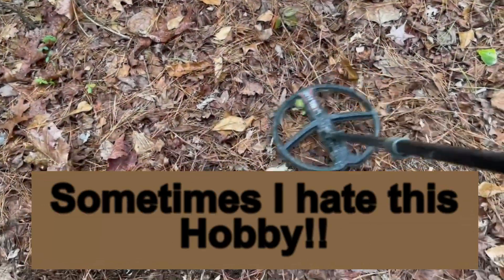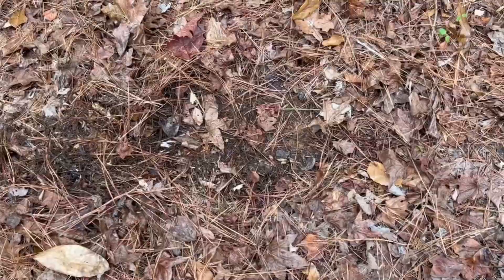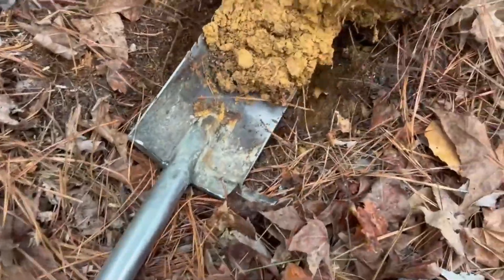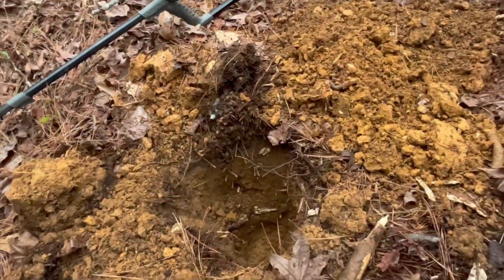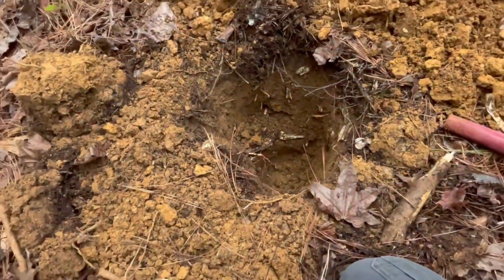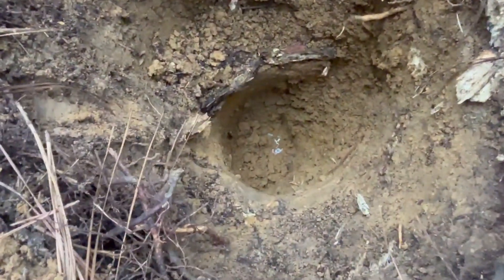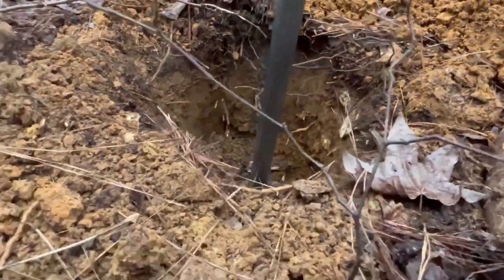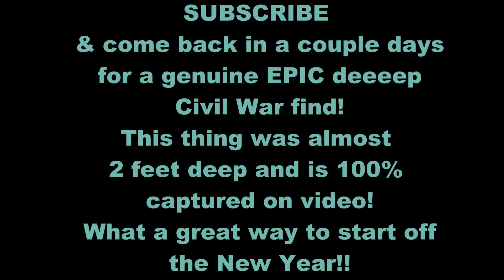Why I HATE Metal Detecting !! 😤😠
Just one of those digs.  20 minutes for a BS target!!  😣

This deep BS target is teh perfect set up for teh EPCI dep target I dug on January 1 2023!!  Happy New Years!!